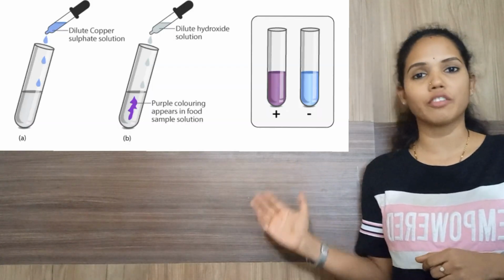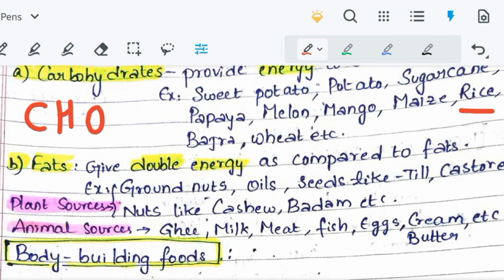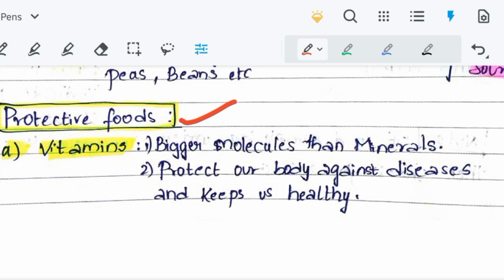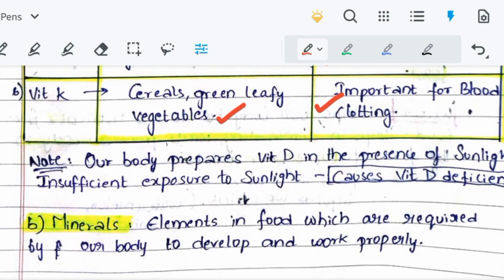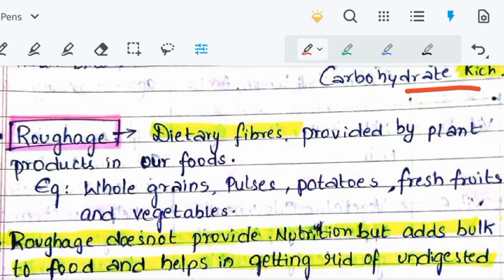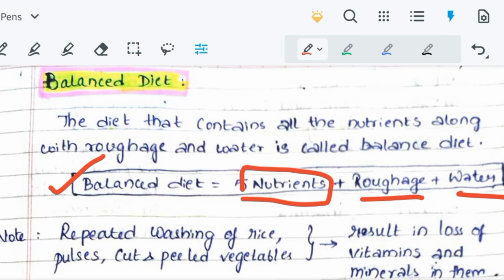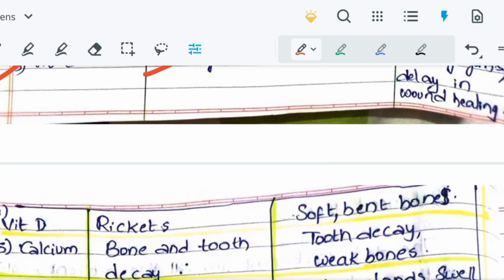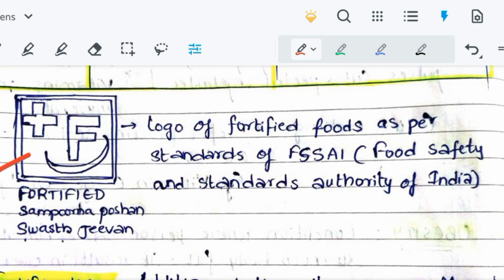Class 6- Food components(chapter-1)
Excited to launch the first video of the series- SIMPLIFIED NCERT BIOLOGY.
6th ncert 1st chapter food components.